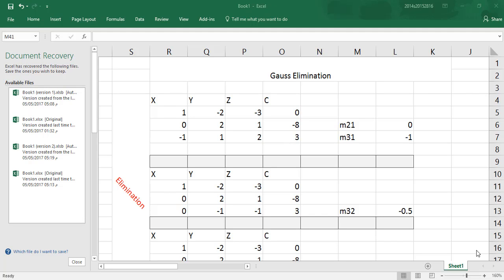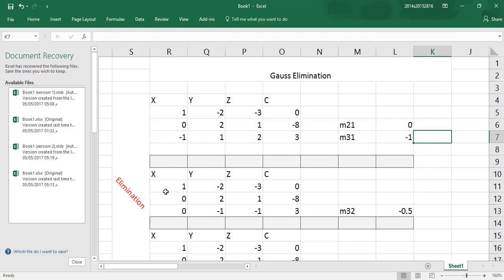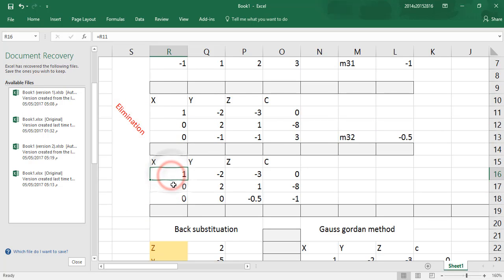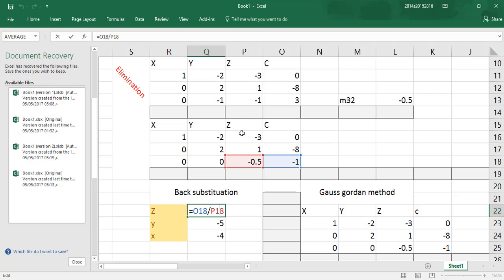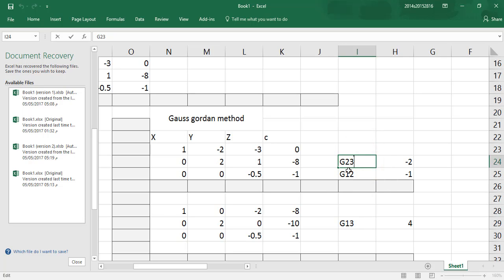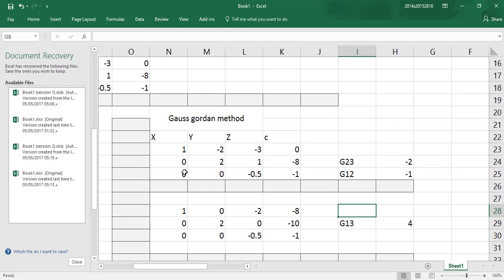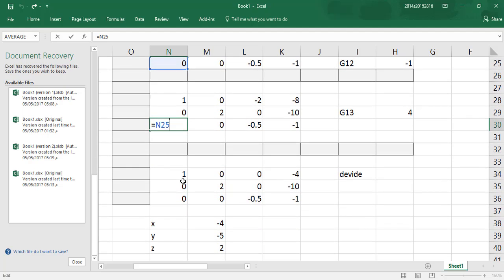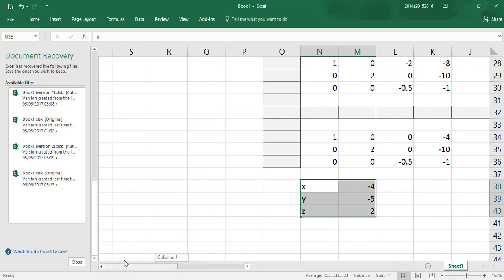Gauss elimination using excel (English)